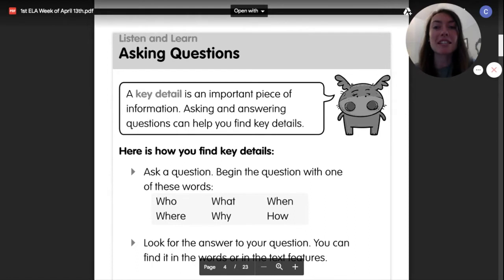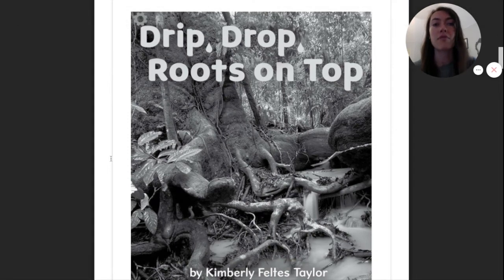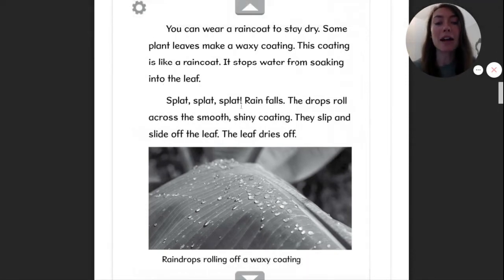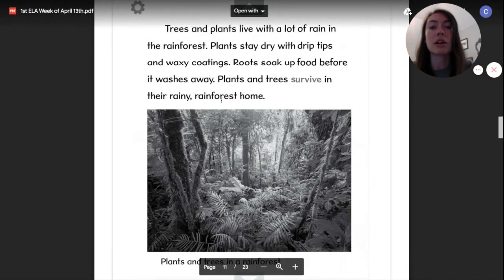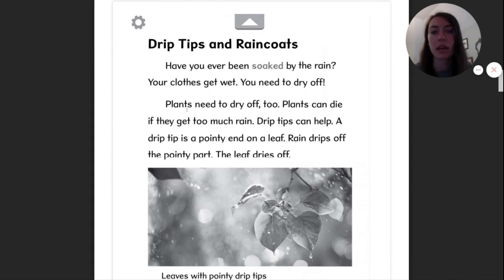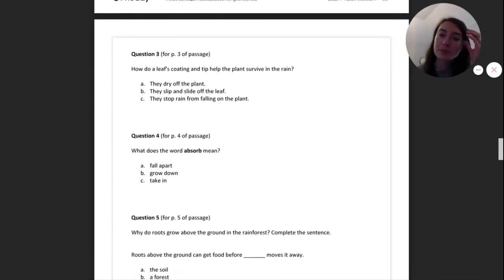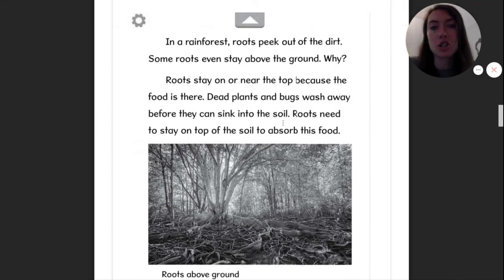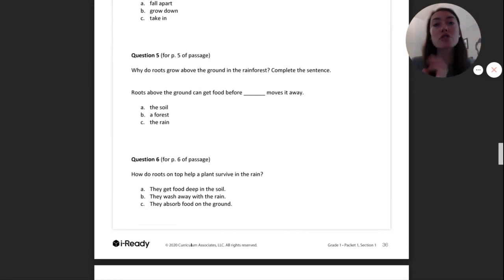ELA Packet Week of April 13 - Drip, Drop, Roots on Top